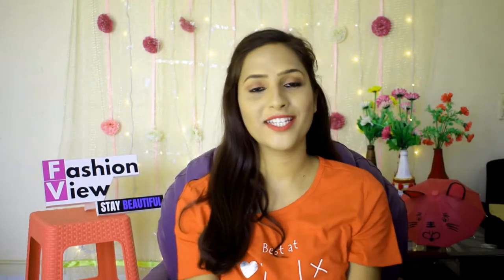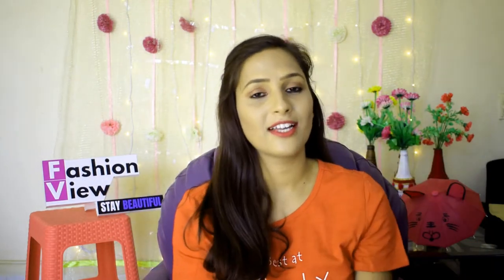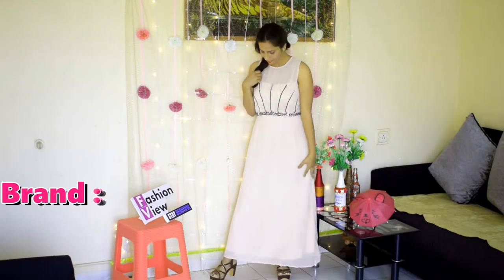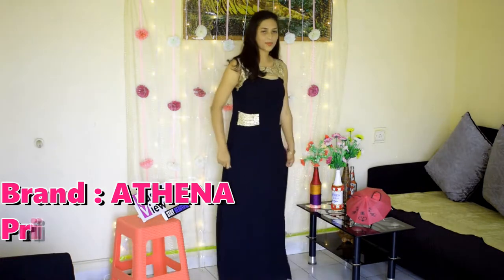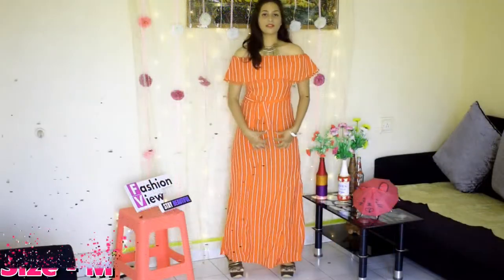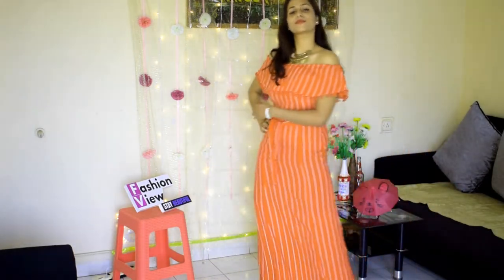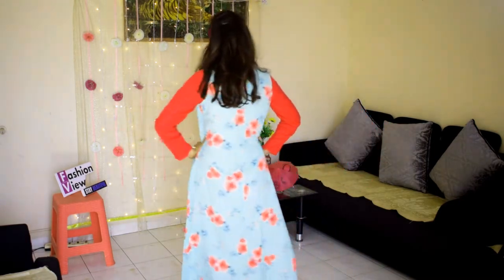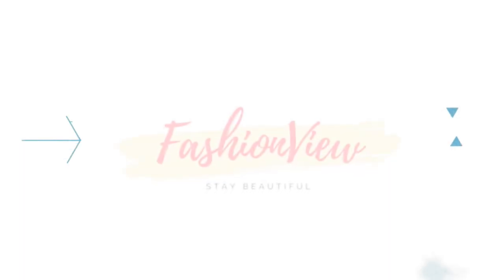PARTY WEAR MAXI DRESSES -2019 || BEST TRENDY SUMMER MAXI DRESS HAUL 2019 || FASHIONVIEWCHETNA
HI FRIENDS,
This video  about  summer dresses haul  2019  . You can follow me on intagram.

PRODUCTS LINKS-